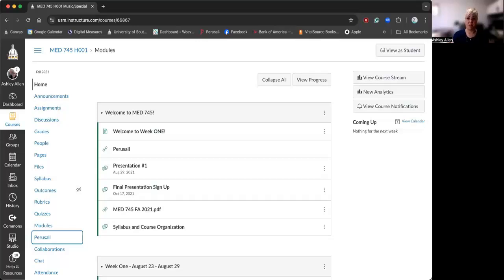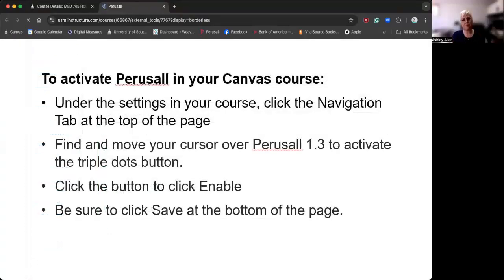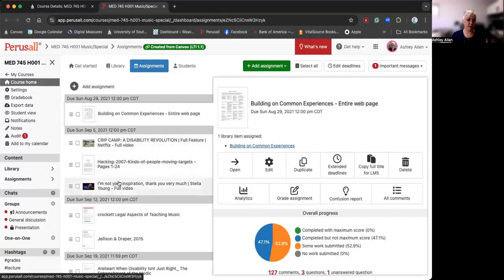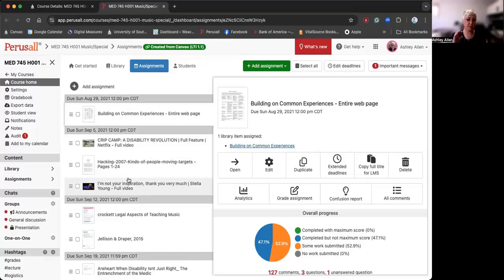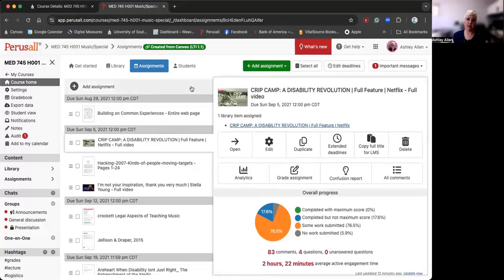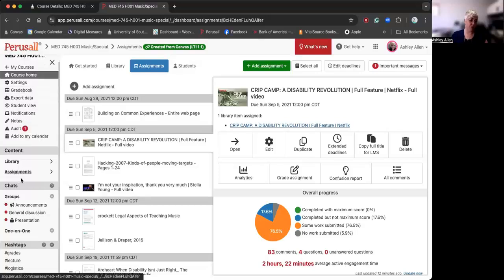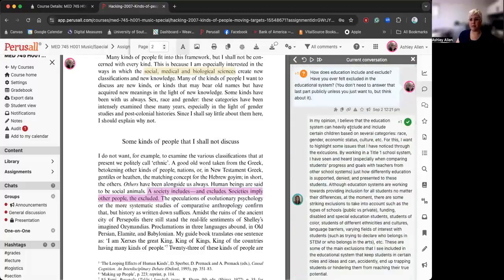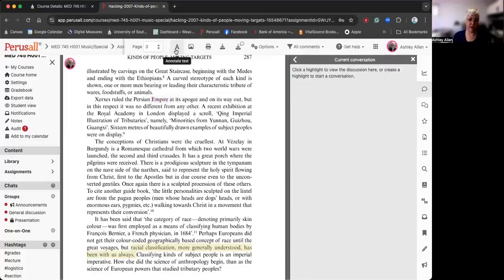Using Perusall to Increase Student Comprehension and Engagement with Course Materials Update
This video has been updated to include the new instructions on how to activate Perusall in your Canvas course:

1. Under the settings in your course, click the Navigation Tab at the top of the page
2. Find and move your cursor over Perusall 1.3 to activate the triple dots button.
3. Click the button to click Enable
4. Be sure to click Save at the bottom of the page.